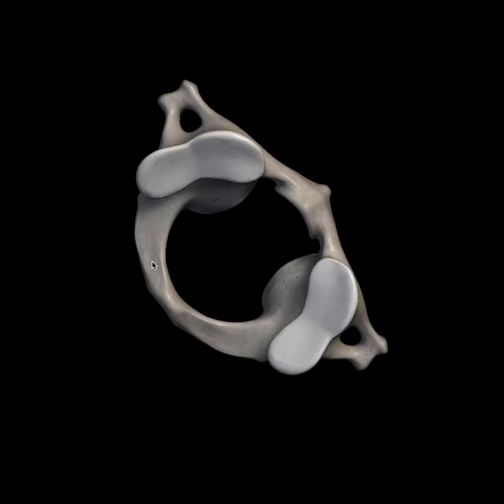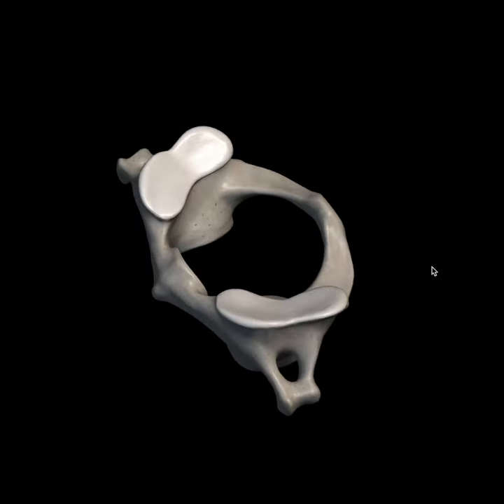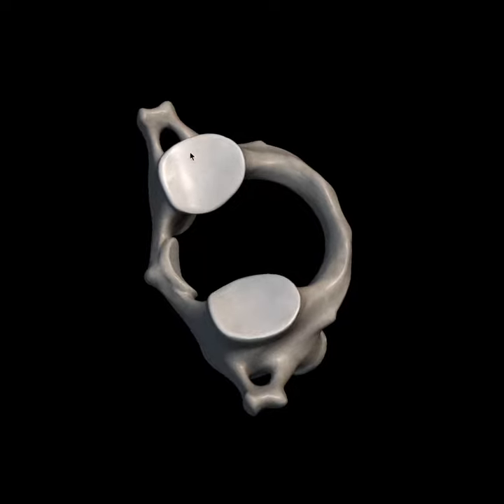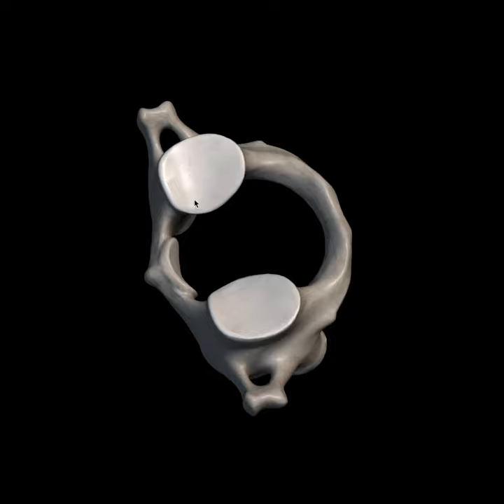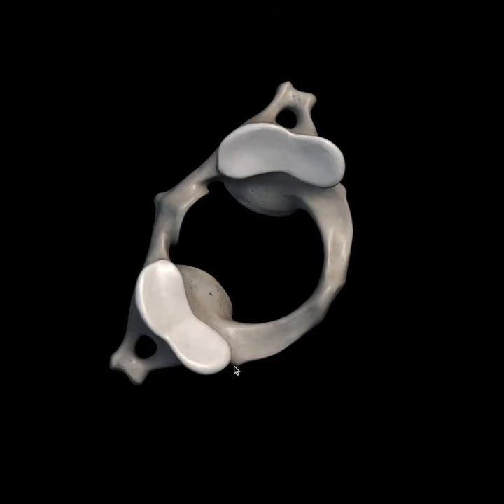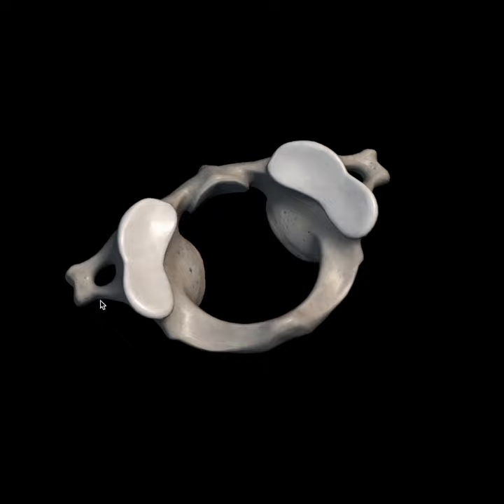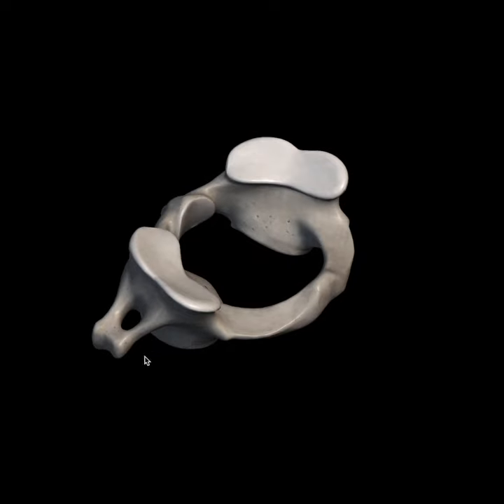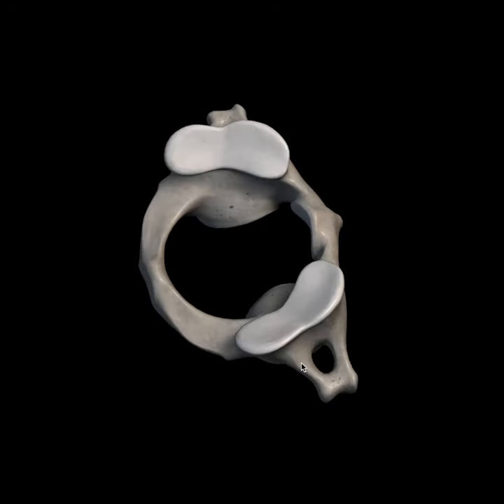Atlas vertebra anatomy | 3D Animation Tutorial | Cervical vertebra | Atypical Cervical Vertebra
3D anatomy tutorial on the atypical cervical vertebra - Atlas vertebra - C1

This video covers identification and features of atlas vertebra. The bones are visualised using 3D models taking a look at their location, structure and features.